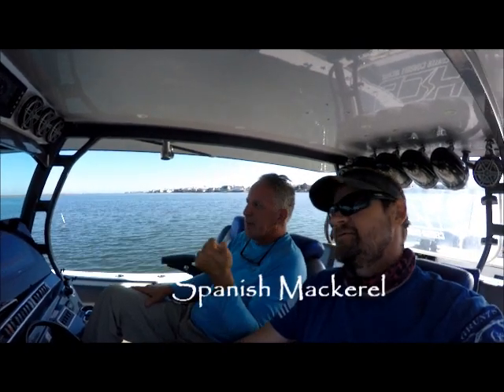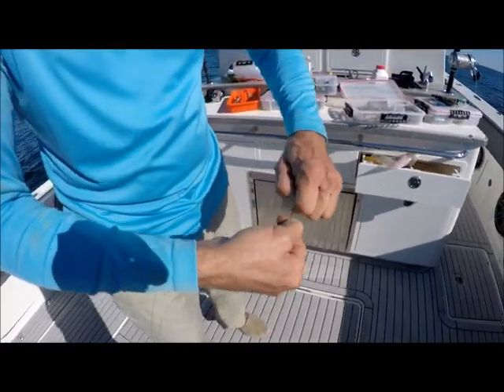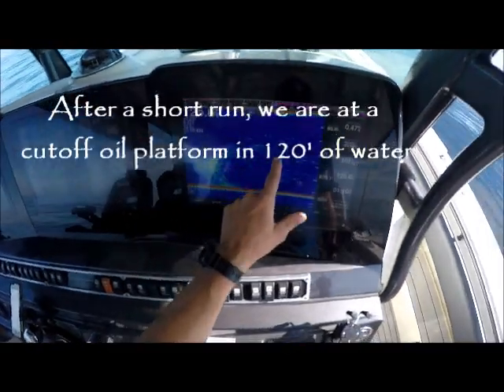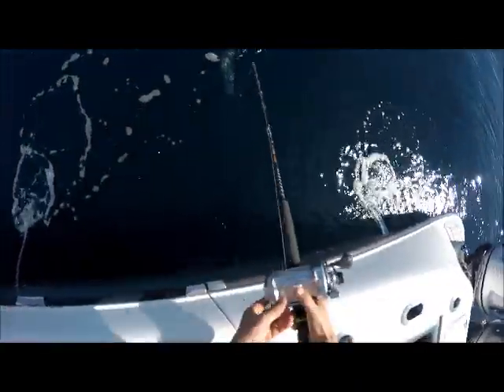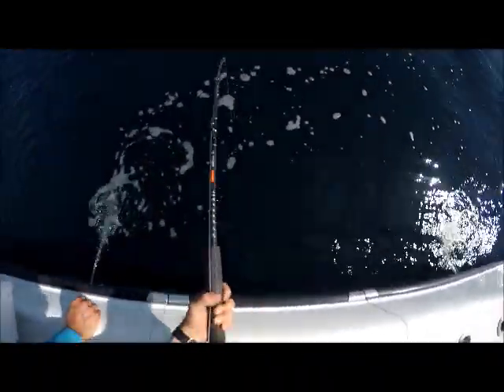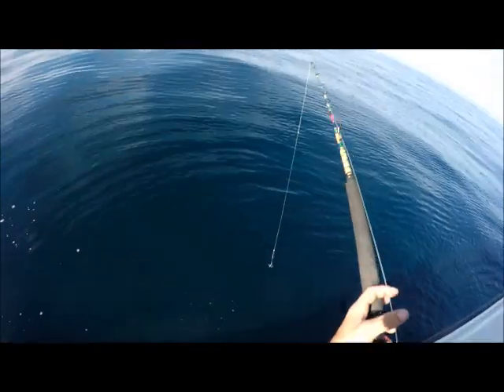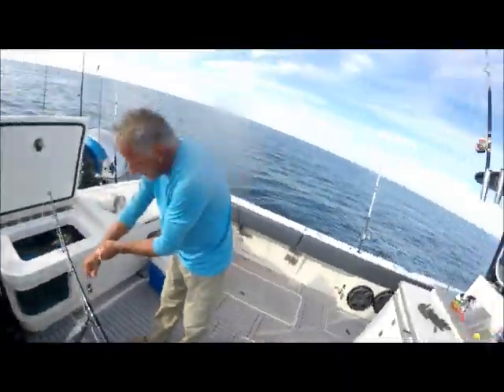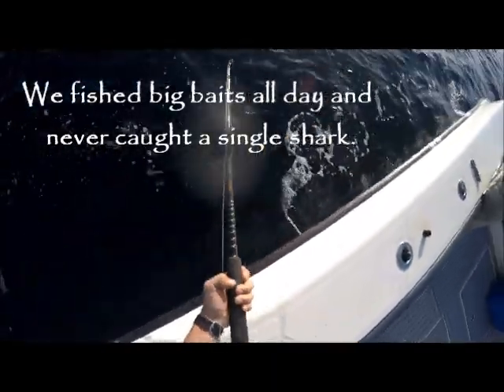Just another day fishing the Gulf of Mexico off Texas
Fishing state and federal waters off Corpus Christi, Texas catching mostly Red Snapper on Nov 18, 2019. It is often hard to catch anything other than Red Snapper here, but they are one of the most tightly regulated species in the Gulf.